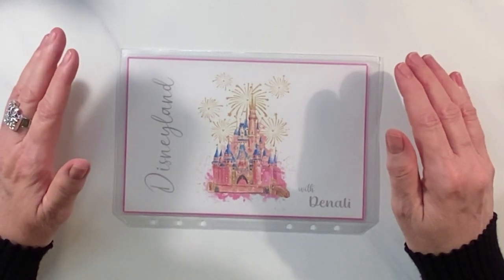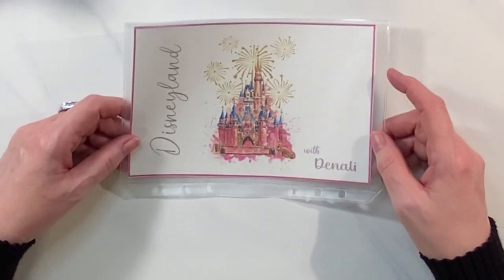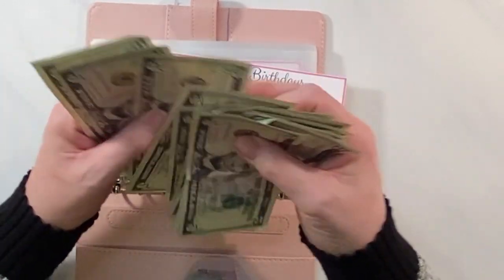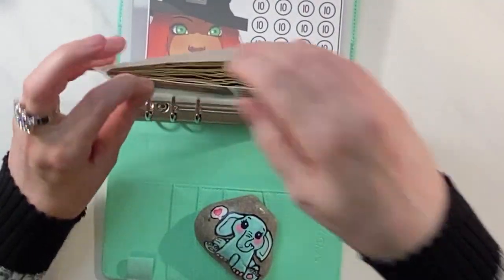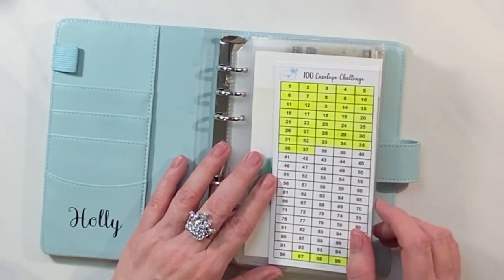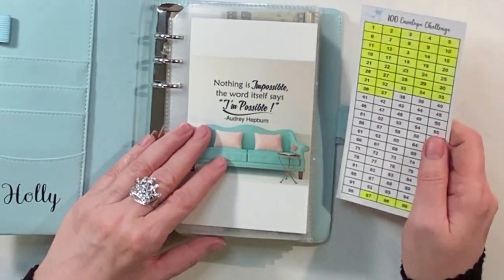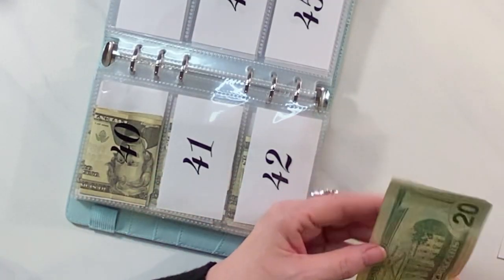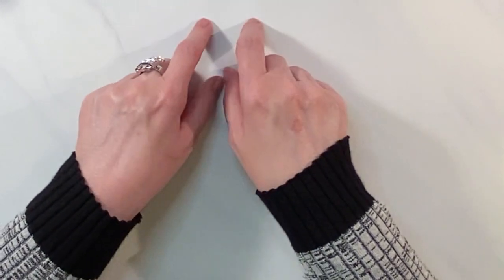Cash Stuffing $5 $10 Binders + 100 envelope challenge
Video - 123- Binder Entry Closed!  winner will be announced soon

CHALLENGES:
@TheALMOSTOrganizedOwl  Birthday Challenges in the  $5 Binder
@lisagratefulme  Monthly Girls chllenge in the $10 Binder

AUDREY BINDER AND TRACKER:
Created by me

DISNEYLAND TRACKER:
Made be me

No matter the topic, please seek professional advice when it comes to your financial, legal, medical or personal needs.⭐